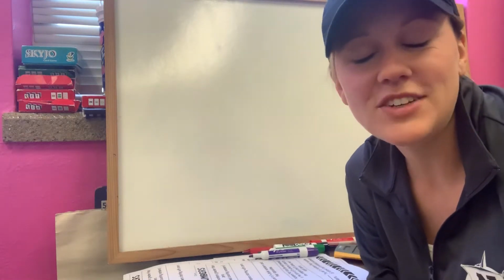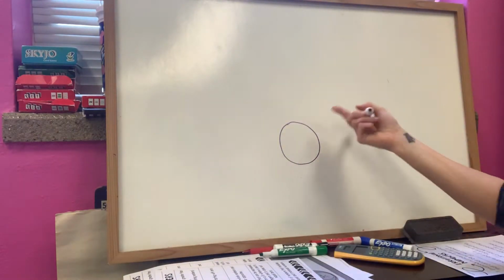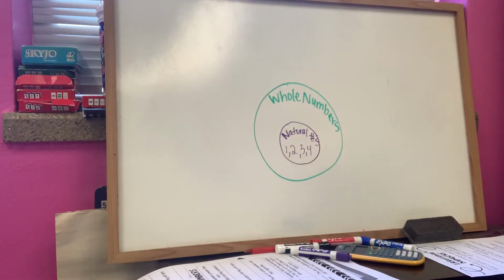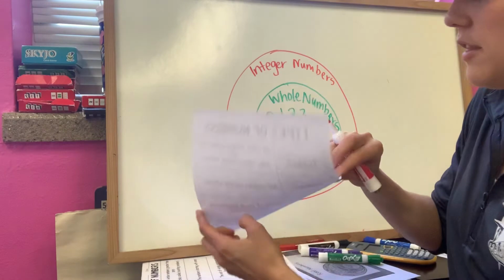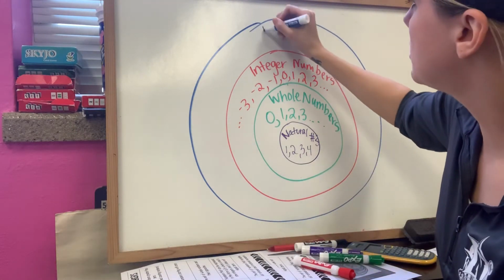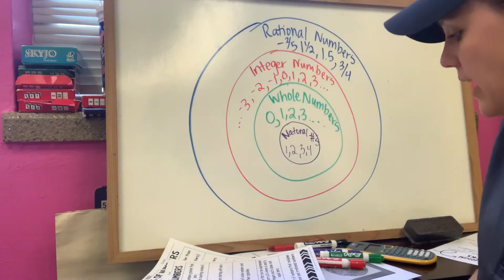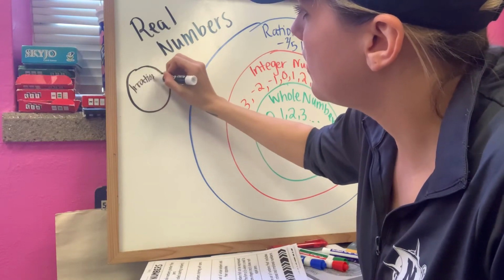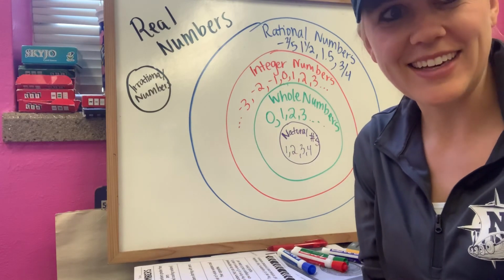Rational & Irrational Numbers